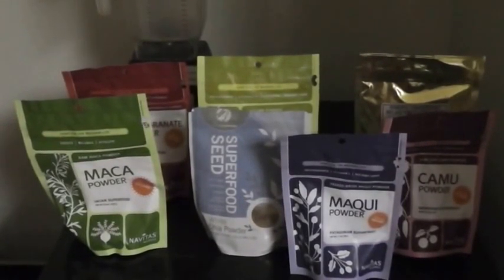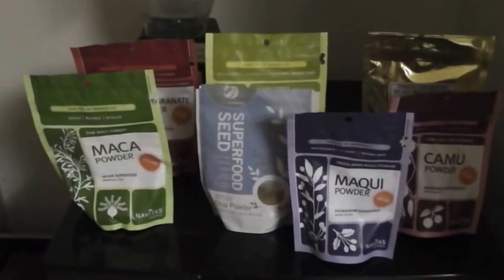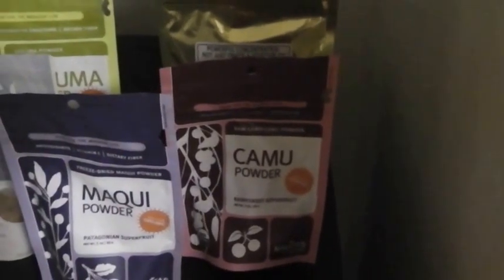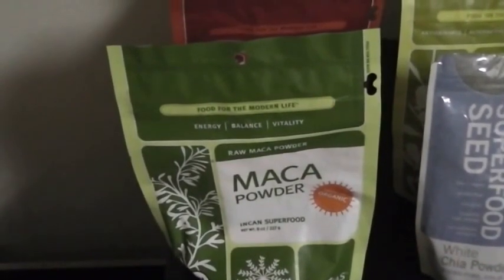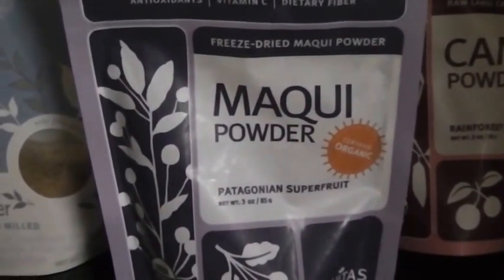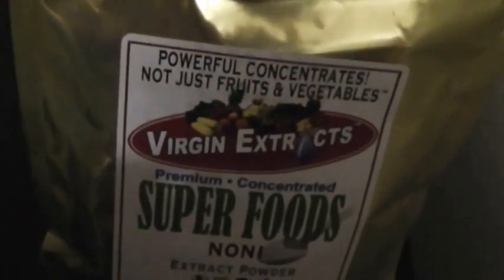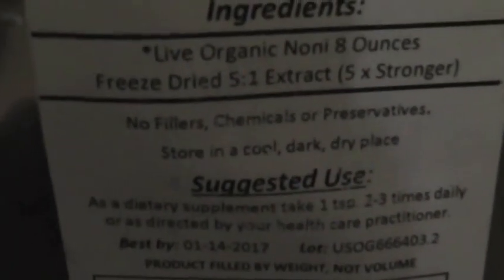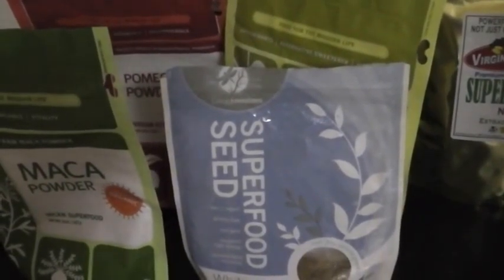Help Fight Disease With a Powerful Combo of Antioxidant Powders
My top combo for using some of the best and most effective Antioxidants on the planet!